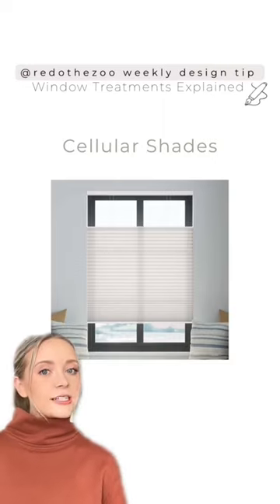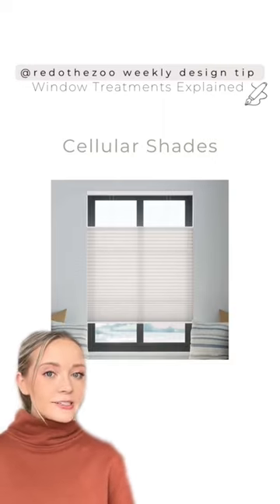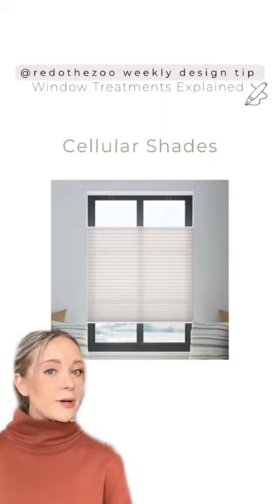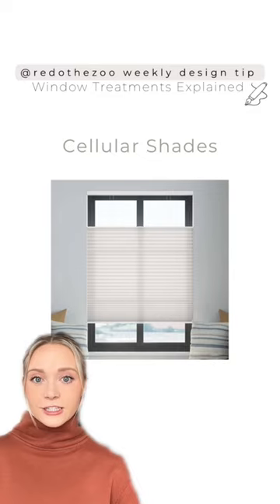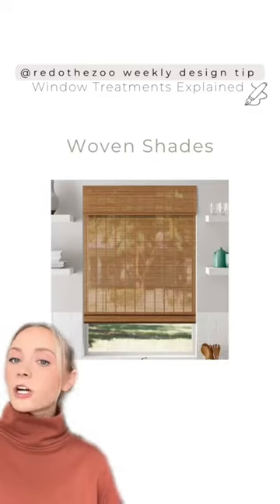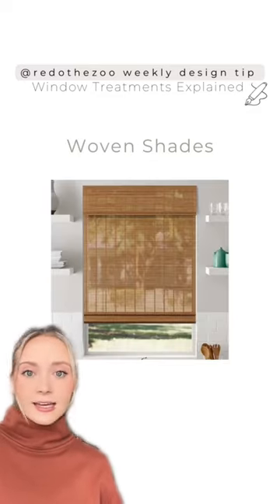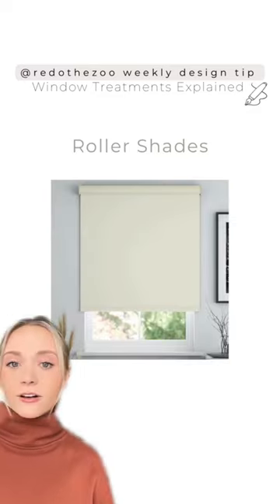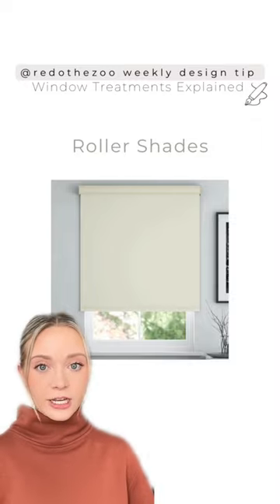Window Treatments Explained | Common Type Window Treatments | Roman Shades | Curtains